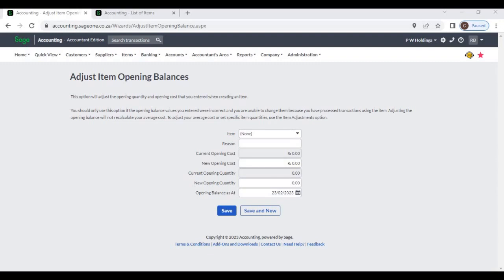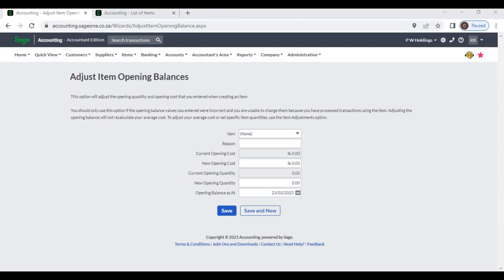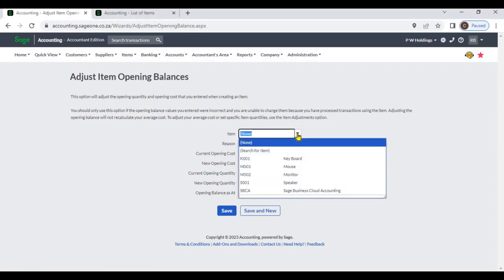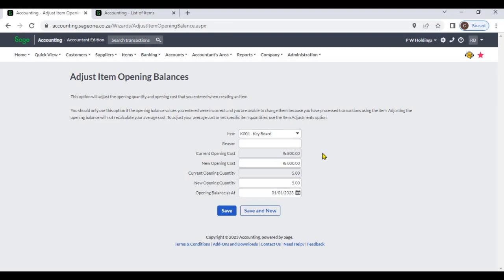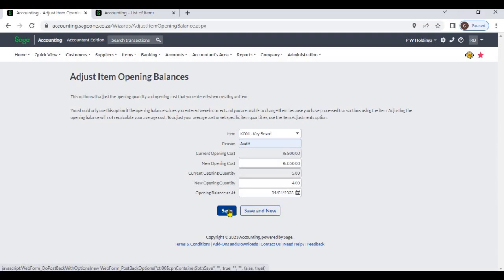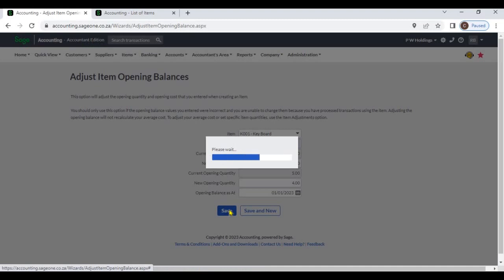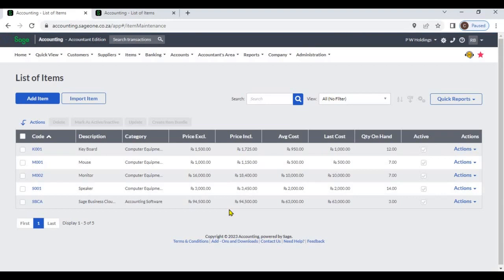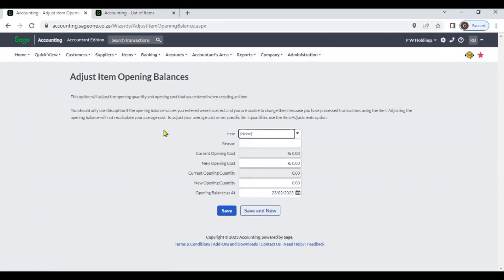93 Item Special Adjust Item Opening Balances